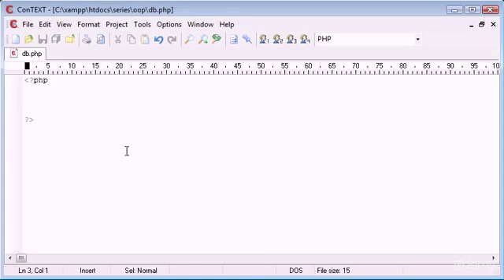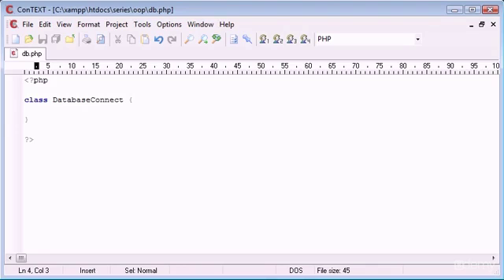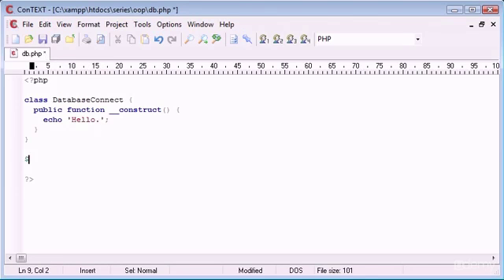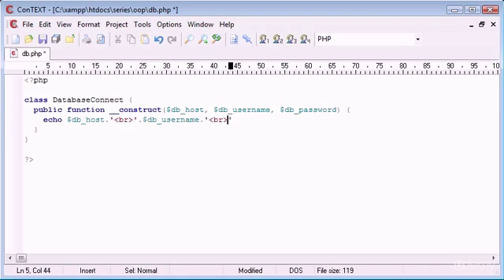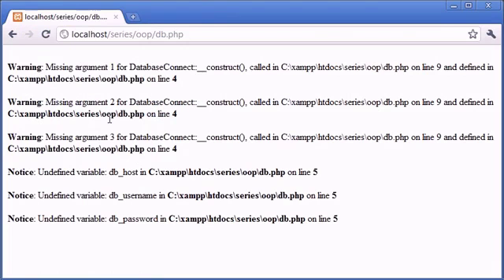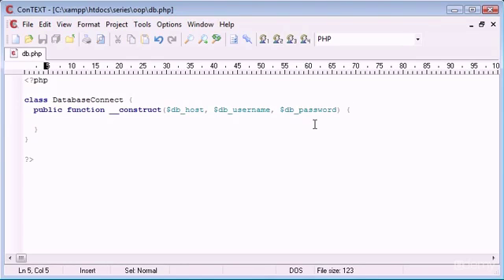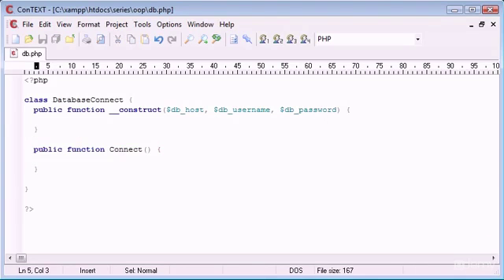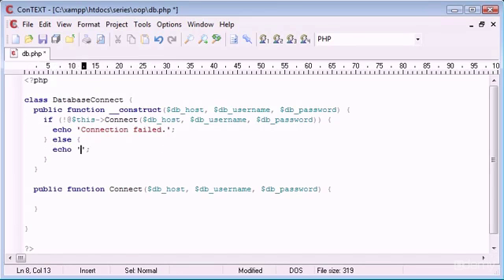199 Connecting to a Database the OOP Way